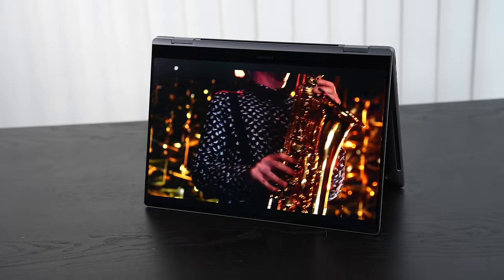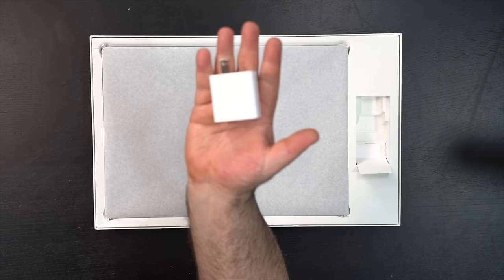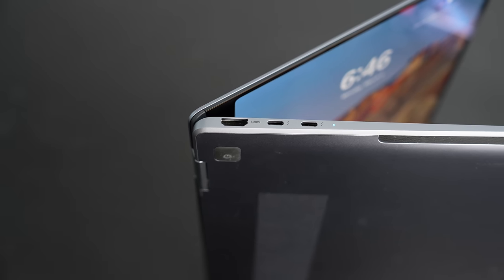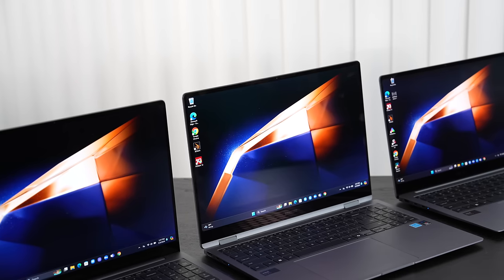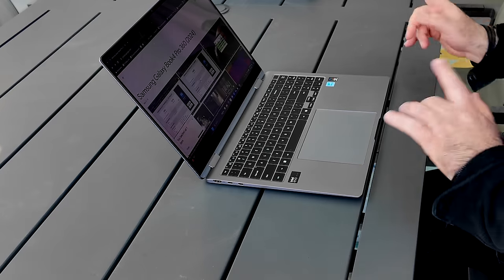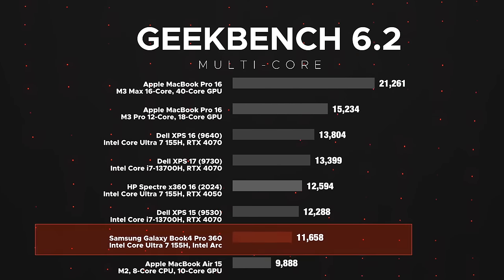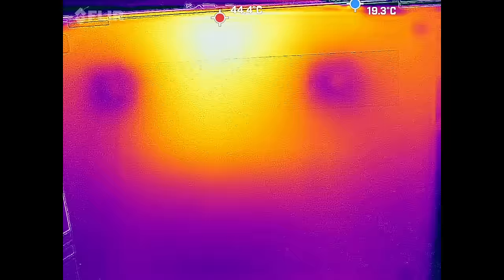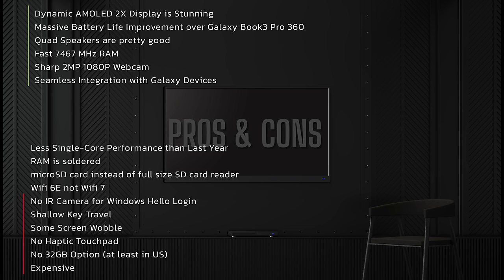Samsung Galaxy Book4 Pro 360 REVIEW (2024): Better Than M3 MacBook Air?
Video Index:
00:00 Intro
01:11 Specs & Pricing
03:15 Unboxing
05:08 Size & Weight
06:31 Build & Design
07:15 Ports & Connections
07:53 Internals & User Upgradeability
10:35 Display
11:42 Touch & S Pen
12:17 The Modes
12:54 Webcam & Mics
14:34 Hinges, Keyboard & Touchpad
16:23 Performance, Benchmarks & Gaming
19:55 Thermals, Surface Temps & Fan Noise
21:24 Battery Life
22:26 Audio & Speaker Test
23:23 Pros & Cons
25:03 The Score
25:08 Outro